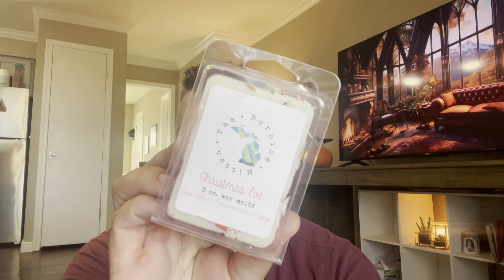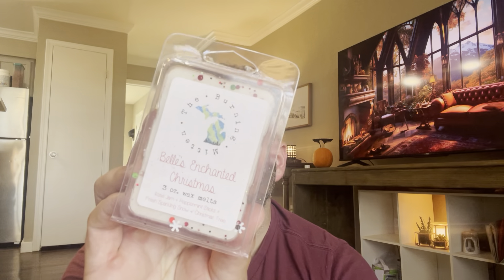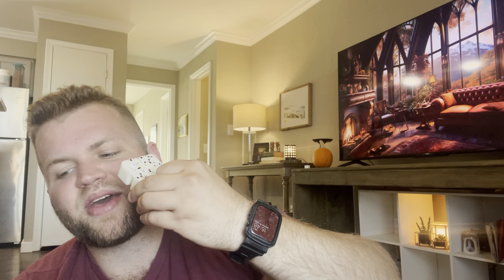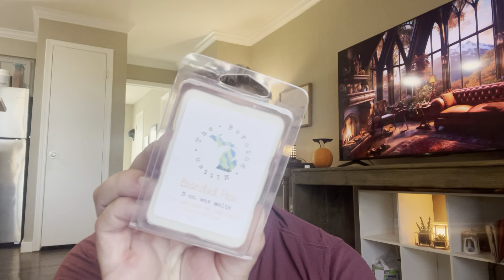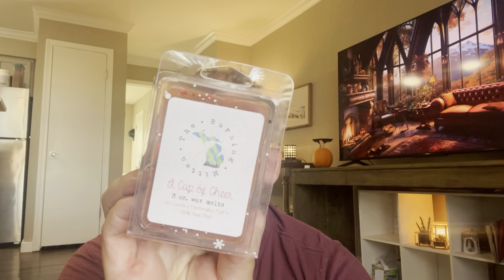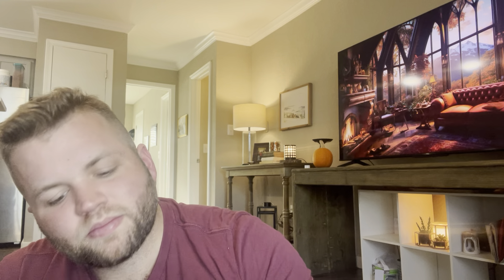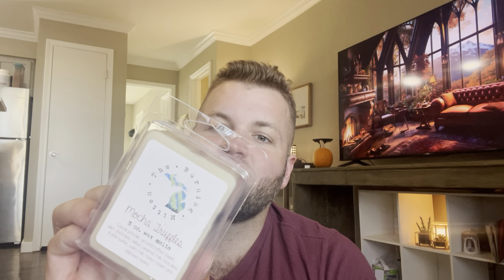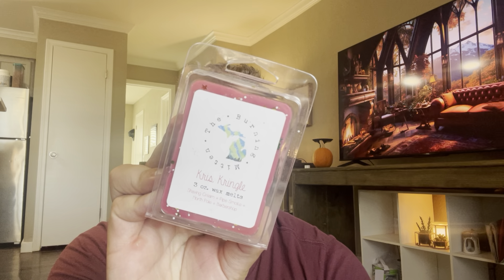🌲🎅 The Burning Mitten Haul | NTMV